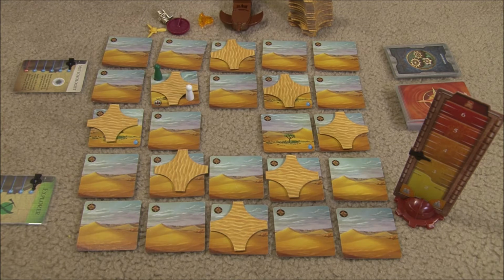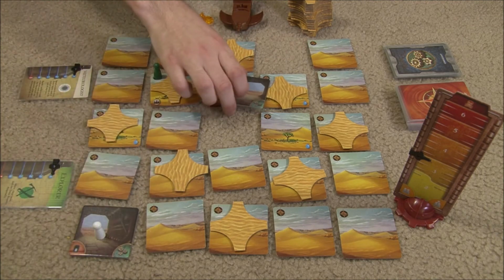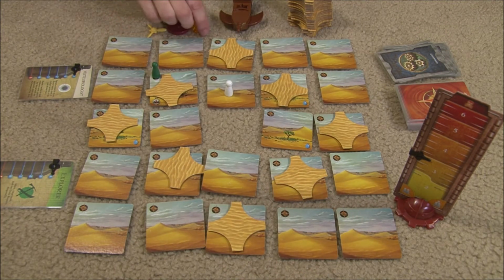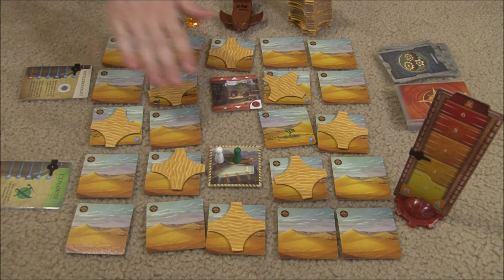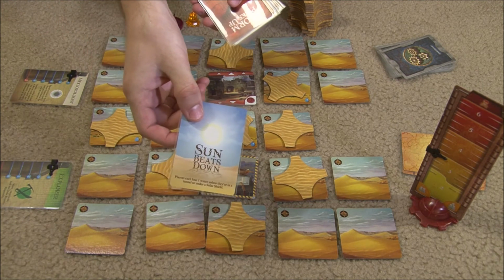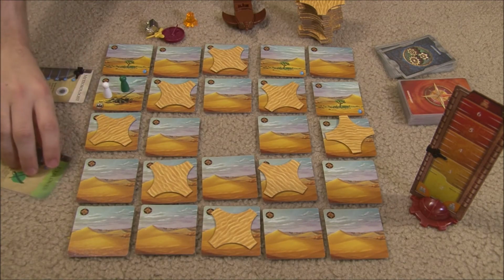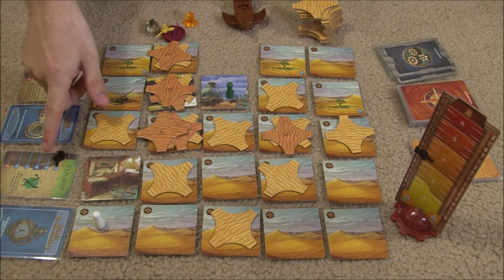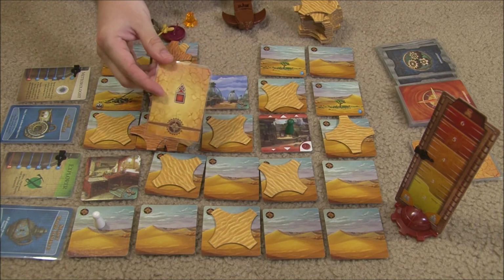Game Fondue Reviews: Forbidden Desert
Game Fondue takes a look at Forbidden Desert